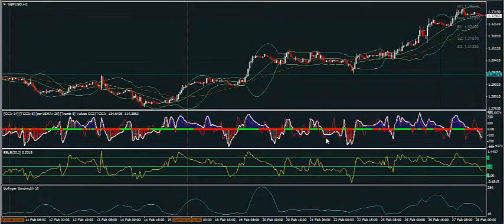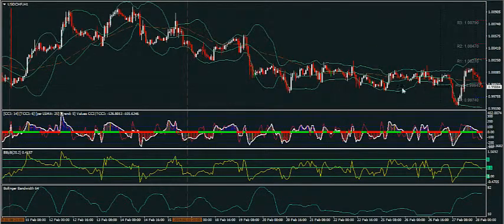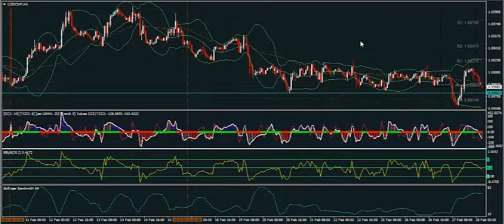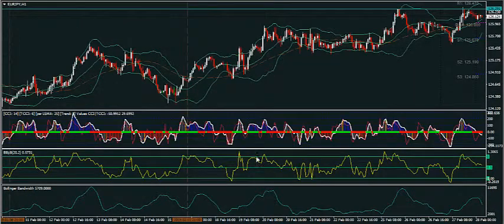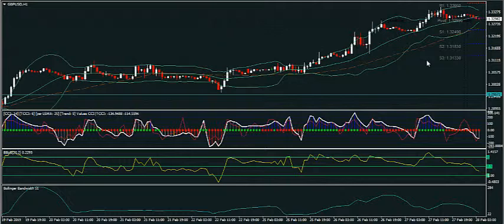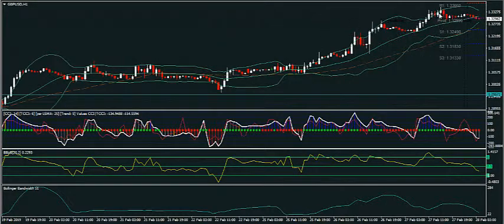Forex trade copier EA update Feb 27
Automated Forex MT4 Trade Alerts Makes You Money On Autopilot

If You're Struggling to Make Profits or You Are Afraid to Click the "Buy" or "Sell" Button to Open a Trade,
You No Longer Have To Worry...This Trade Copier is Operated by a Professional Trader
My Trade Copier Service Could Help You Earn An Average Of 10,000 Pips Per Year HANDS-FREE!